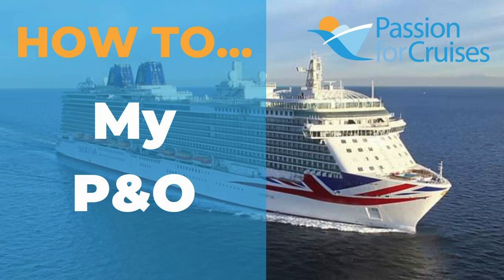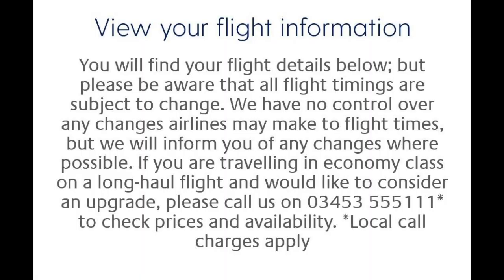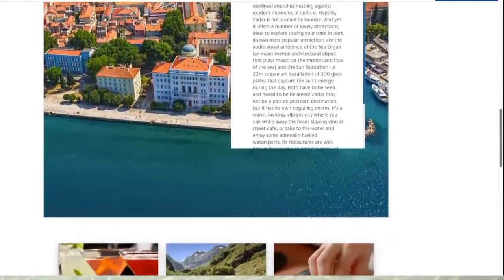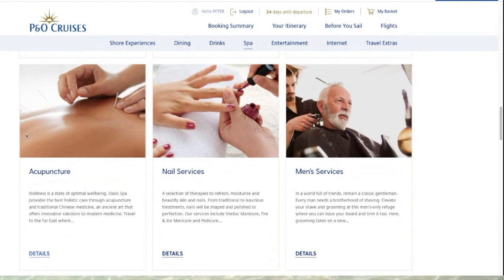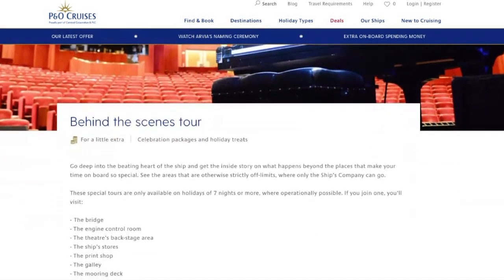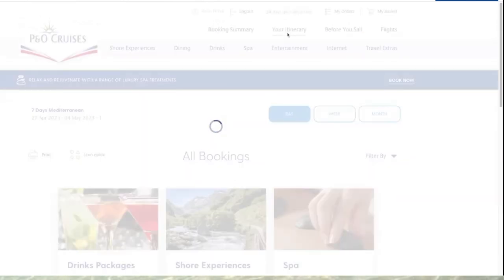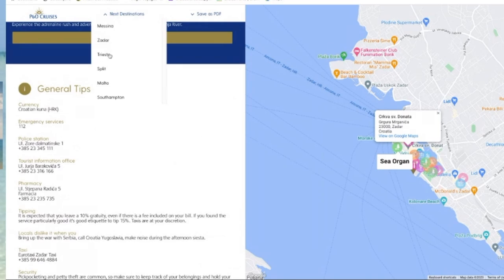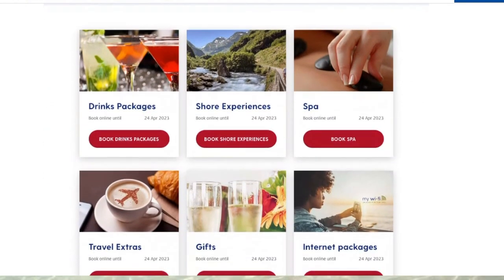How To Navigate My P&O Cruise Website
We explore the P&O Cruise Website which is the website to use before you embark and the information you need to add before your cruise, , we show the drinks packages, speciality restaurants and excursion options available and the wonderful local info and mapsP&O has on all your ports of call.